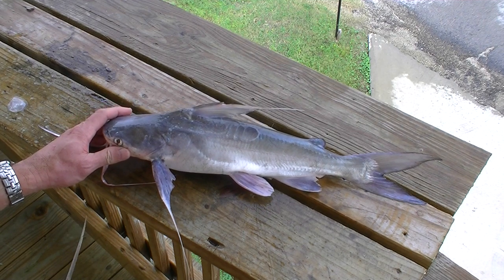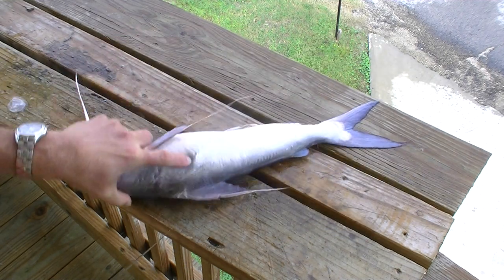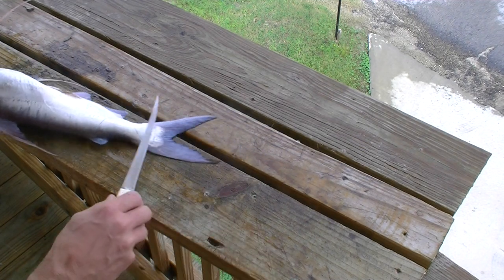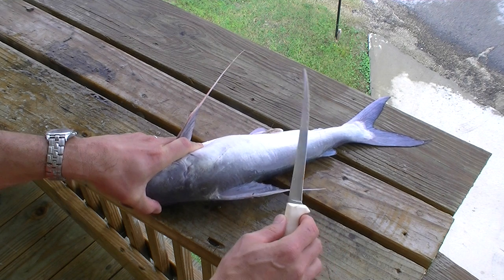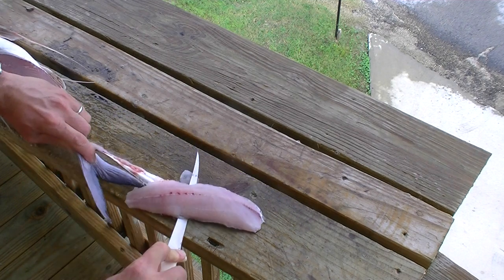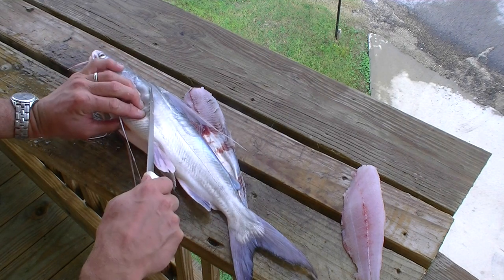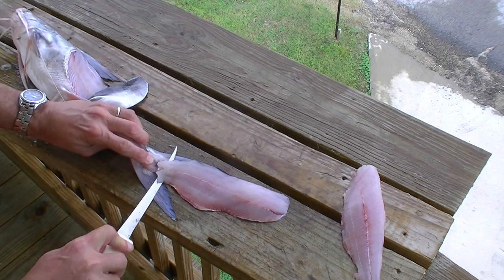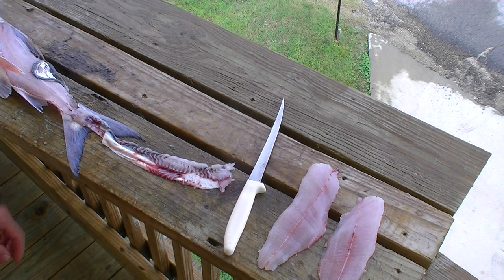Redneck 101 - How to Fillet Gafftop Catfish Quickly Without Skinning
No electric knife required